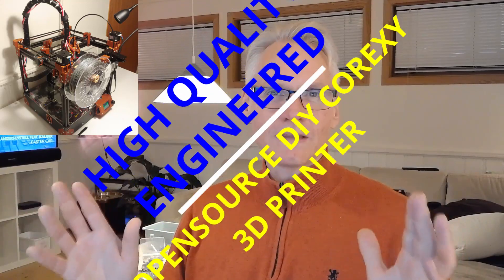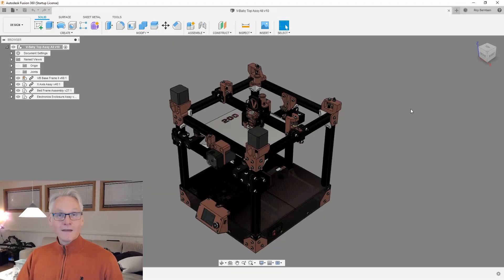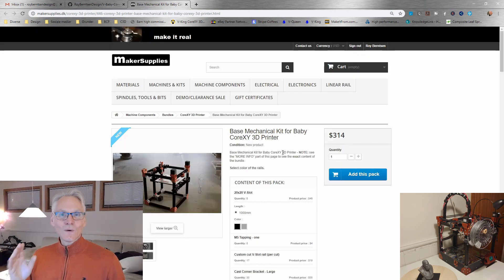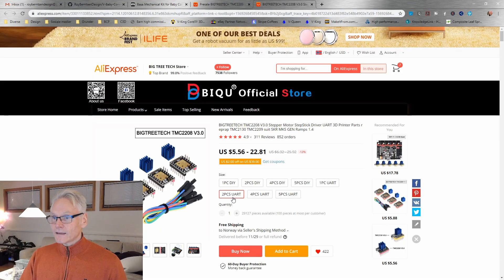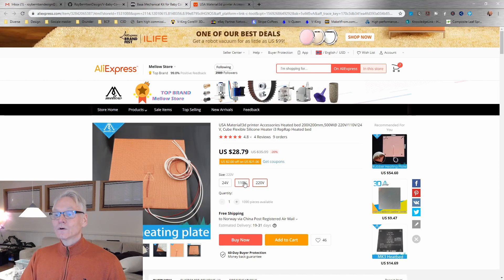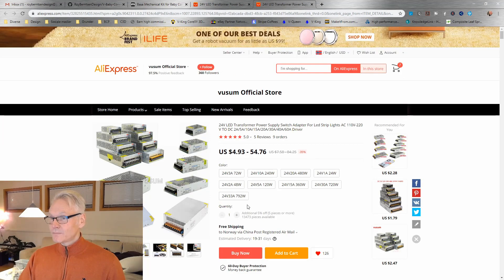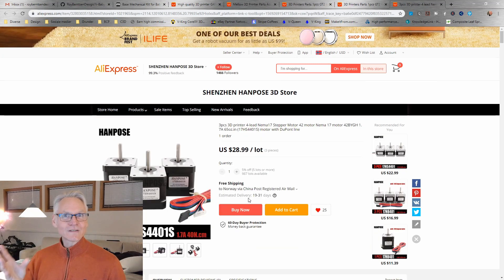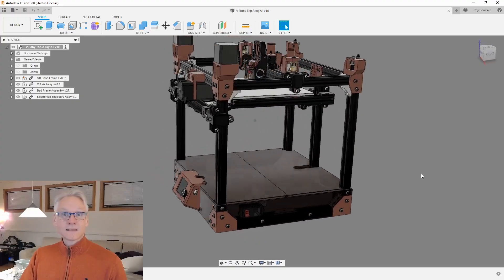Building The V-Baby - Part #0 Ordering Parts - Engineered DIY 3D Printer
Building The V-Baby | High Quality | Engineered | DIY 3D Printer - Step 0 - Ordering the parts for this new 3d printer - NB! For wormgear choose the 30/1 gearing not the 17/1